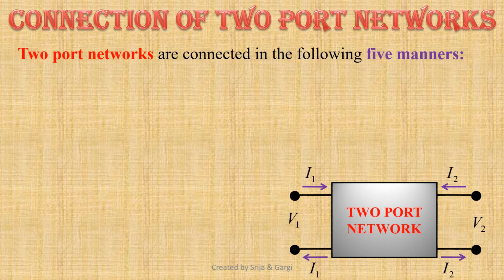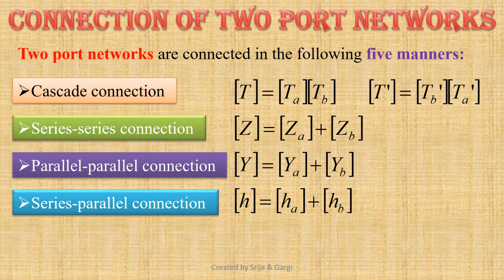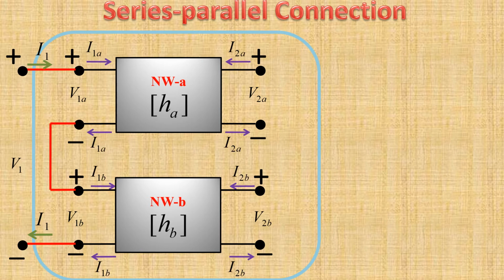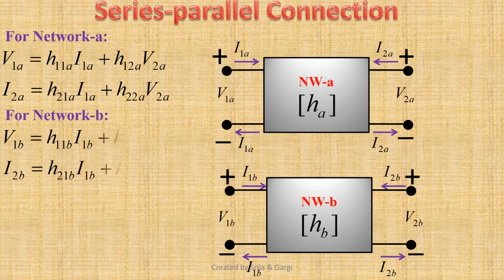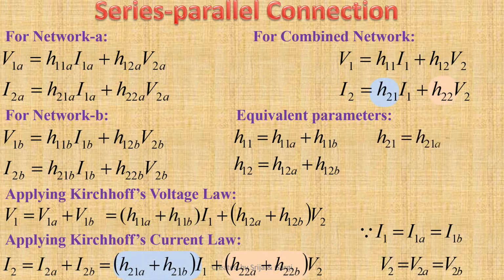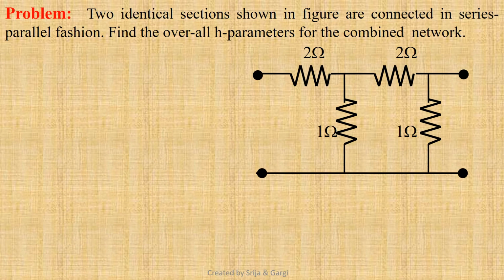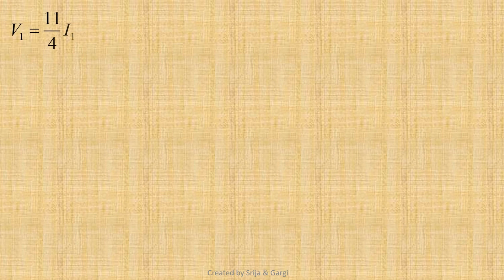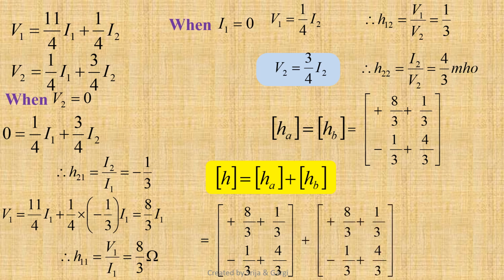SERIES - PARALLEL CONNECTION OF TWO PORT NETWORKS